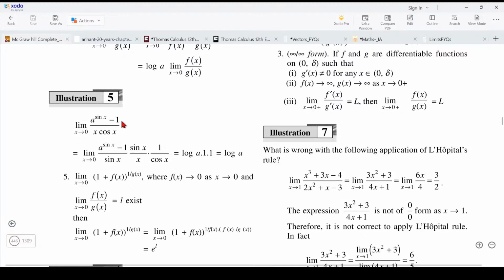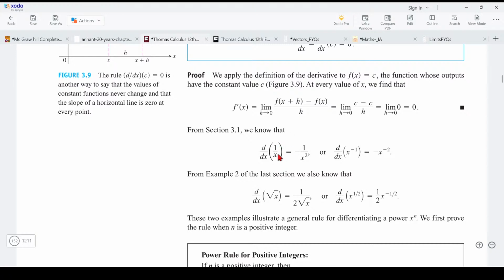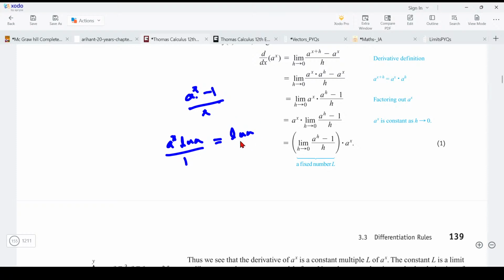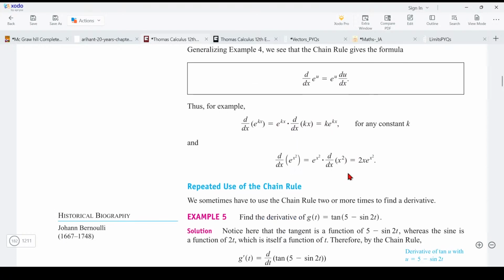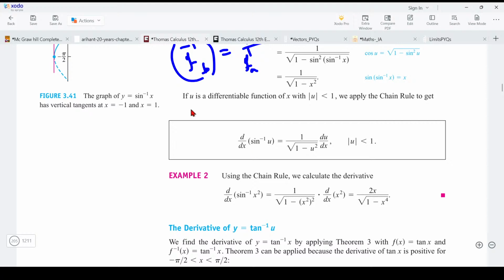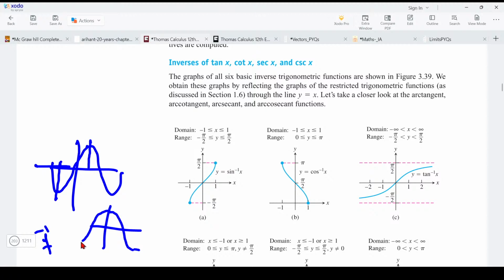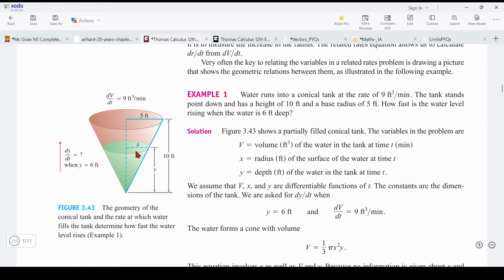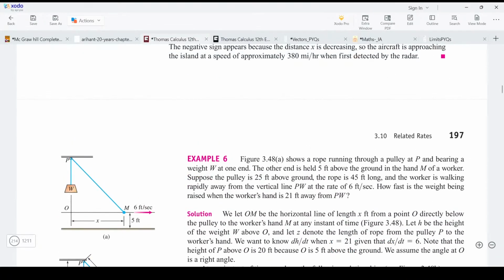Limits Continuity Differentiability